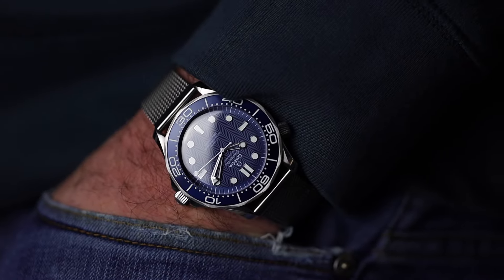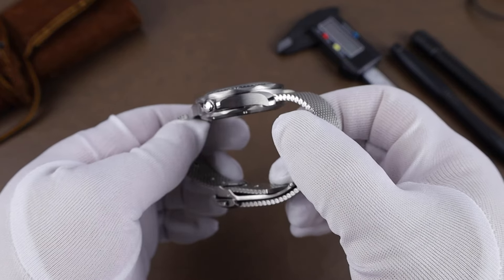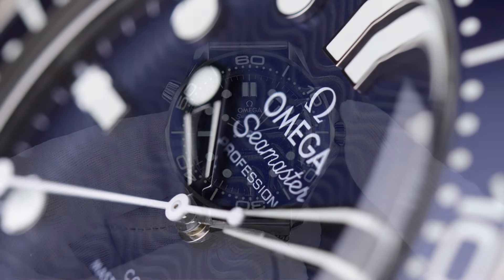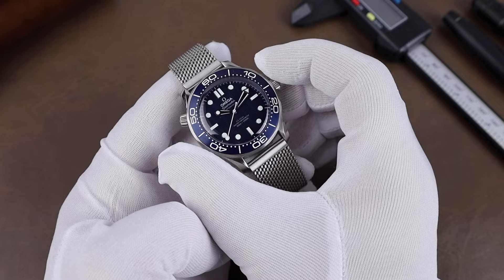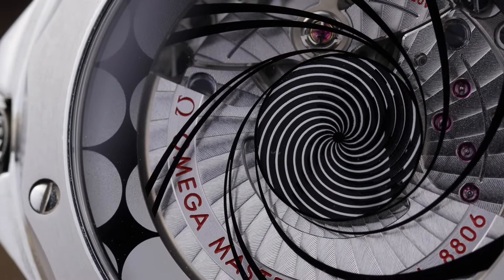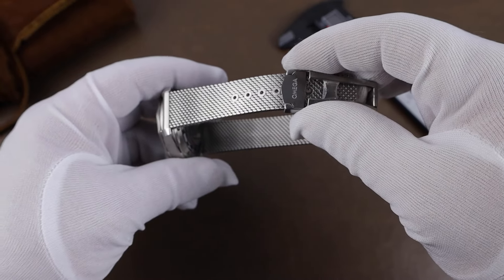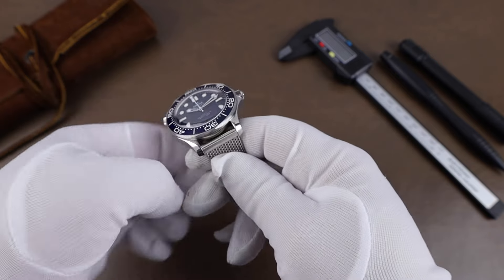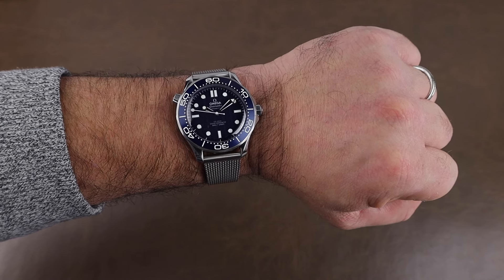Omega Seamaster 60th Anniversary James Bond - Hands On Look!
Today we unbox the Omega Seamaster Diver 300m 60th Anniversary James Bond.